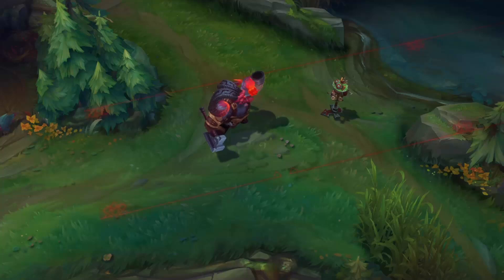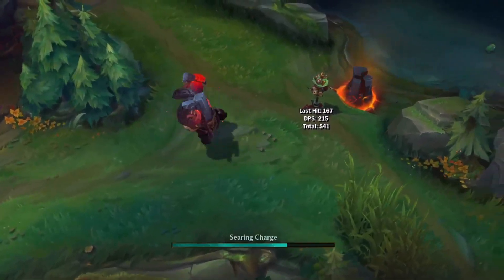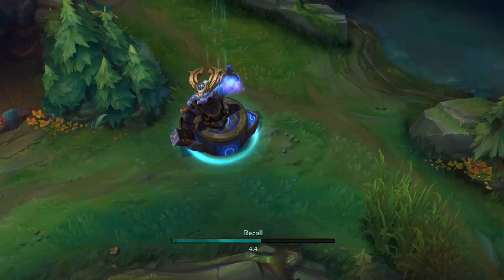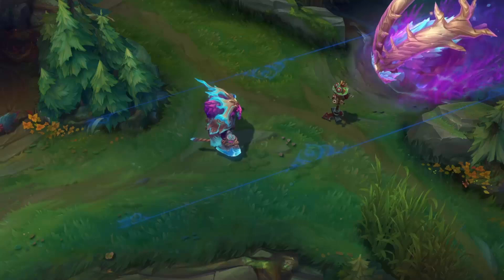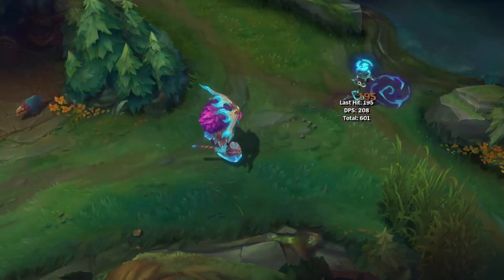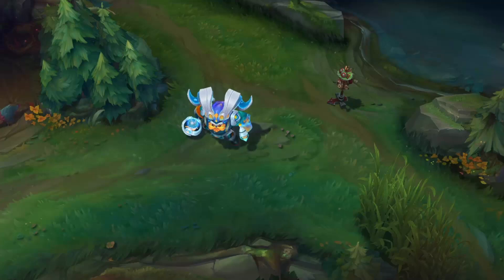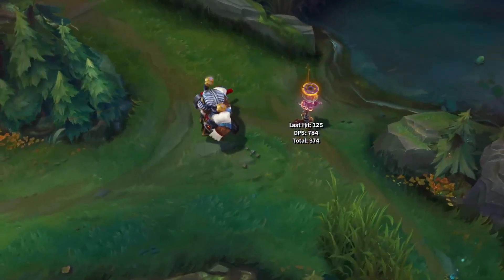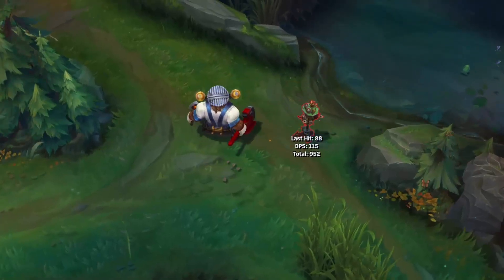League Skin Review - Ornn